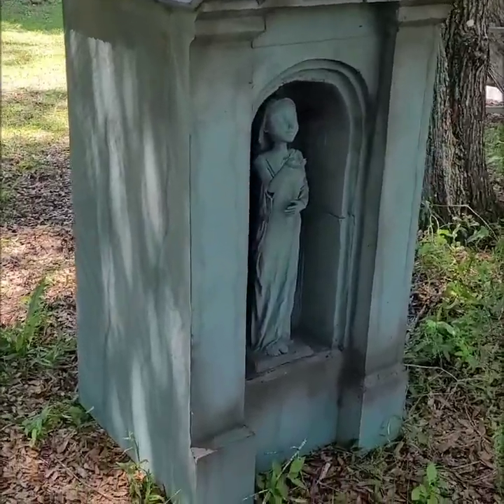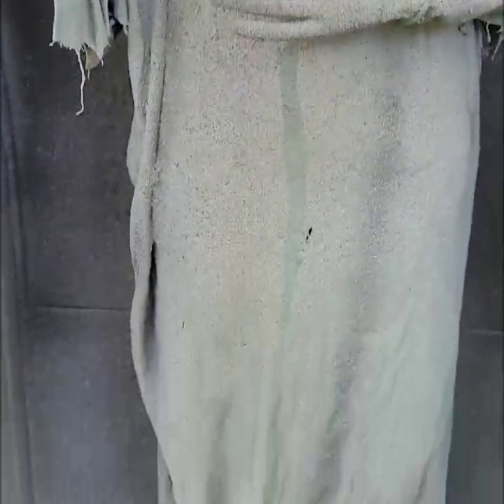cemetery prop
Just made this for my cemetery display. The statue part was made from a life size Rapunal.